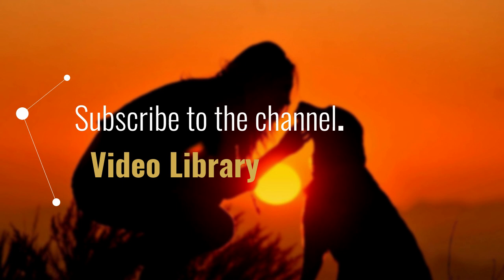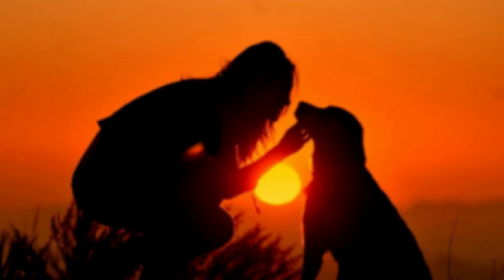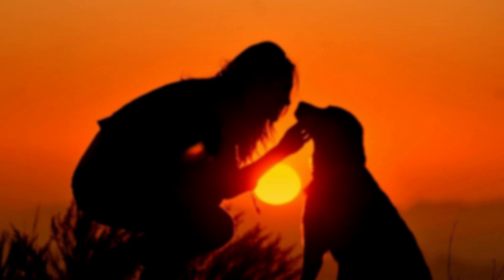What You Need To Know When Training The Great Pyrenees